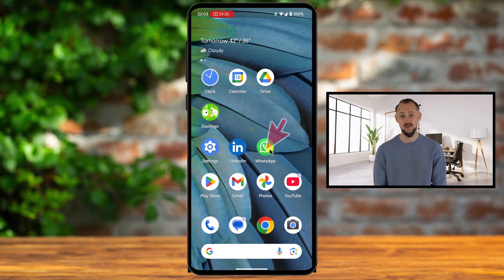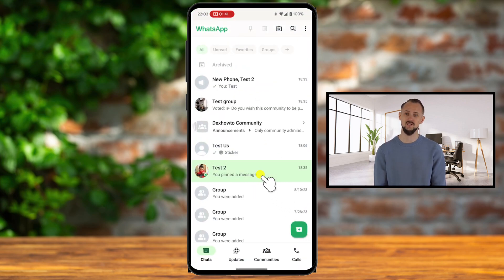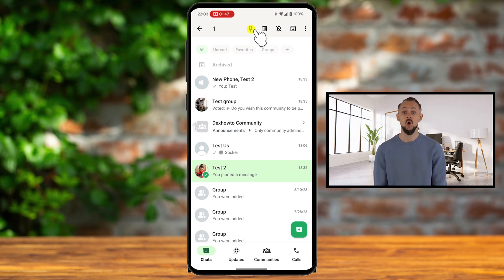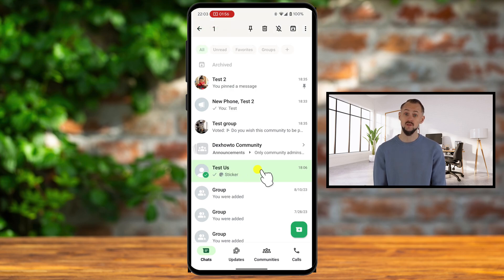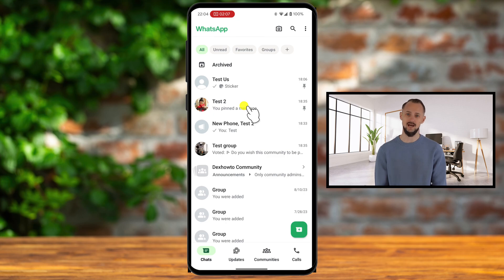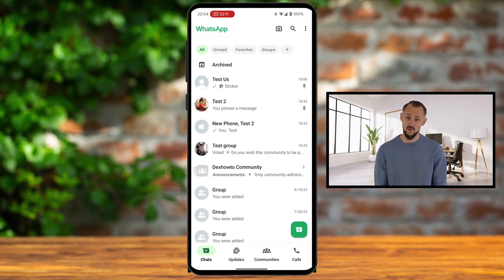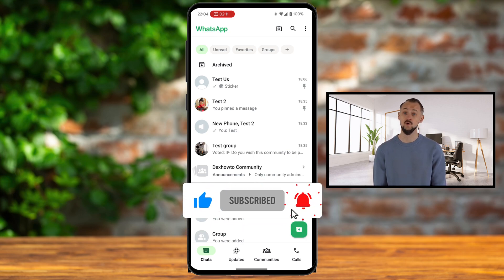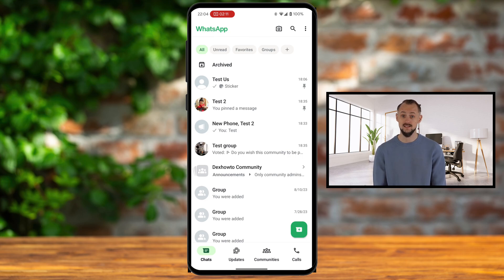How To Pin A Chat On WhatsApp On Android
Pinning chats on WhatsApp for Android is a simple but powerful feature that helps keep your most important conversations easily accessible. Whether it’s a work-related chat, a family group, or a frequently used contact, pinning ensures that these conversations always stay at the top of your chat list, regardless of how many new messages arrive.

00:00 Introduction
00:17 How to Pin a Chat on Android
00:49 How to Unpin a Chat
01:07 Important Pinning Limitations
01:26 Final Thoughts

With the ability to pin up to three chats at a time, WhatsApp allows users to prioritize key conversations without losing them in an ever-growing message list. This feature is particularly useful for those who need quick access to important discussions without scrolling through dozens of chats. If a pinned chat is no longer needed, unpinning it is just as easy, restoring the conversation to its regular position based on recent activity.

Organizing your WhatsApp chats efficiently enhances your messaging experience and keeps your most-used contacts within reach. Watch this tutorial to learn how to pin and unpin chats on WhatsApp for Android and make your conversations more manageable!